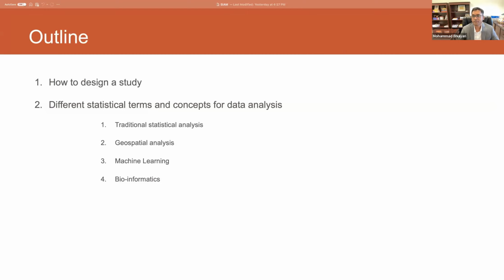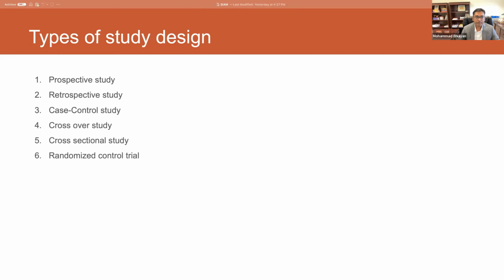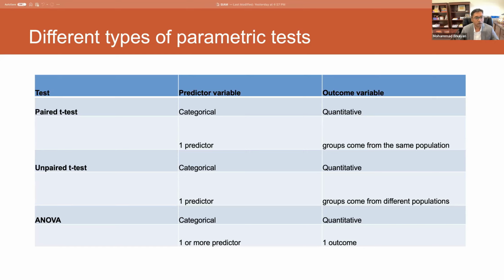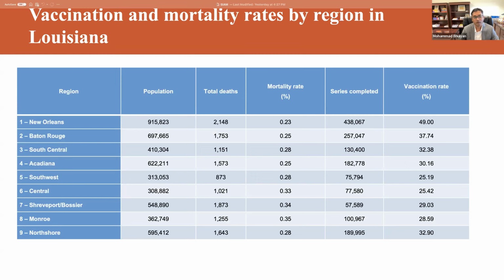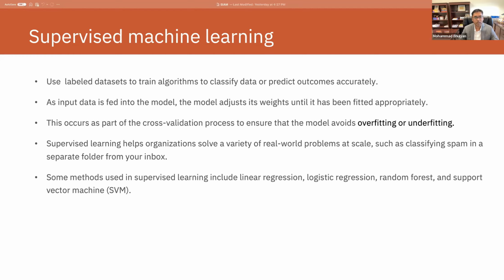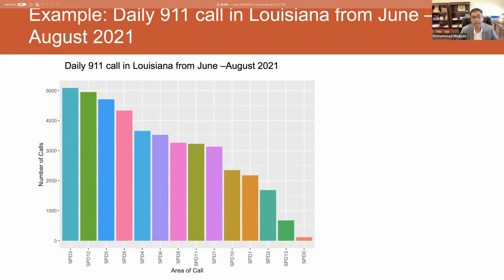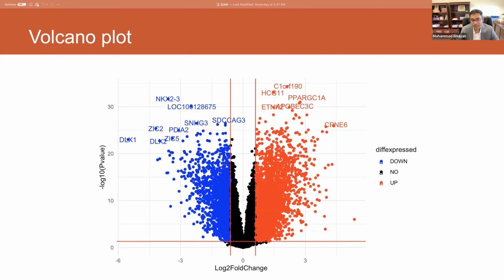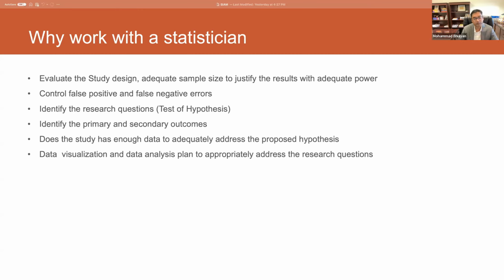SIAM Applied Math Seminar Dr Mohammad Alfrad Nobel